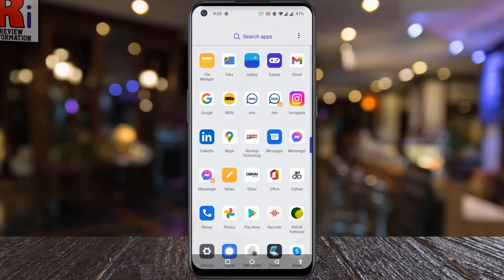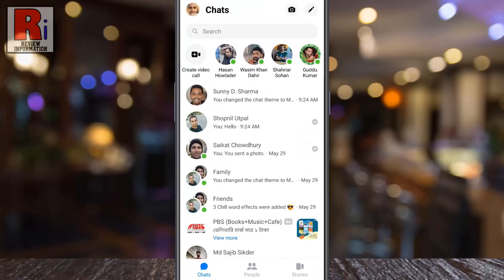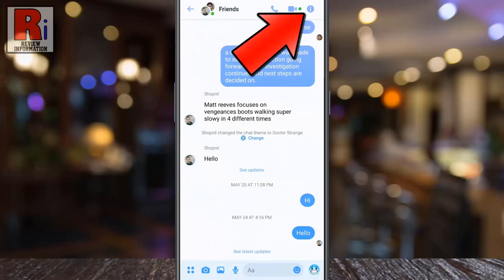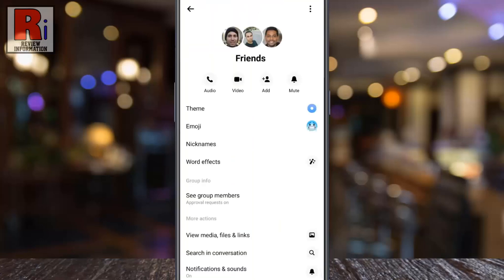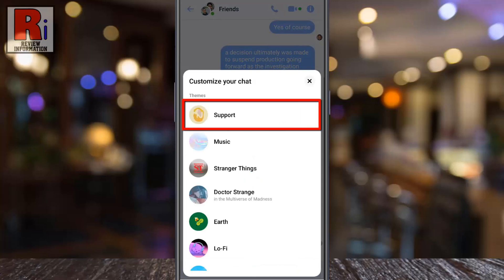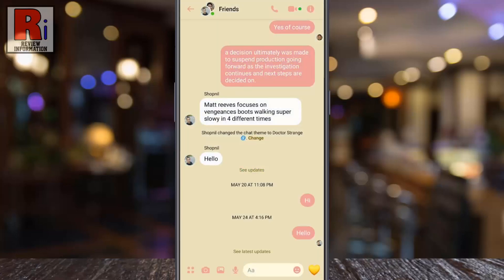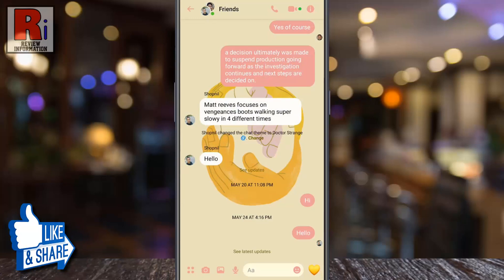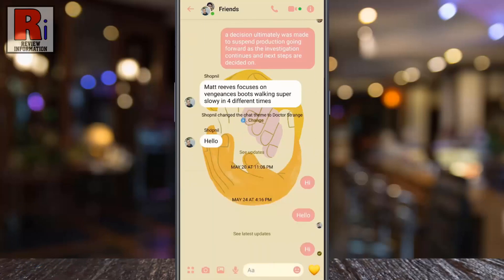How to Activate Support Theme on Facebook Messenger (New)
In this video I will show you, How to Activate the new Support Theme on Facebook Messenger. Make sure you have updated your messenger app.

To begin, launch the Facebook Messenger app, and then open the conversation where you want to change the background theme. Now tap on the i symbol from the top right corner of the screen. Then go to theme. At the top you will see the new theme, Support. If you do not see this theme, you need to update your messenger app. Now tap on it.

And the new theme is now applied on this specific chat. When you choose a new theme, a background for that theme will appear in your conversation, and the color of all of the icons and chat bubbles will be changed.